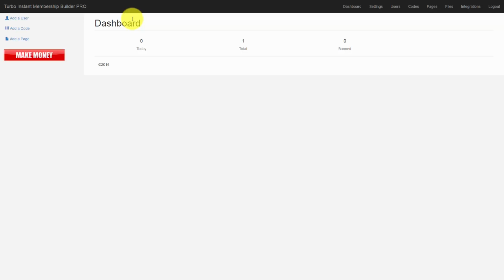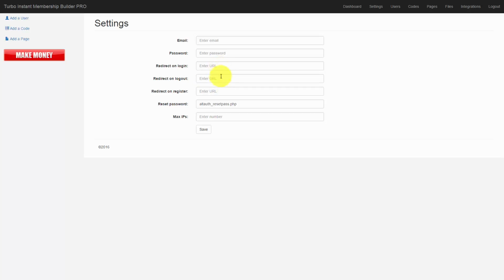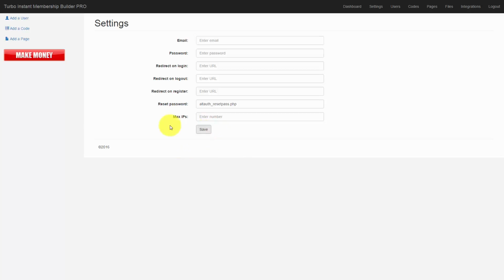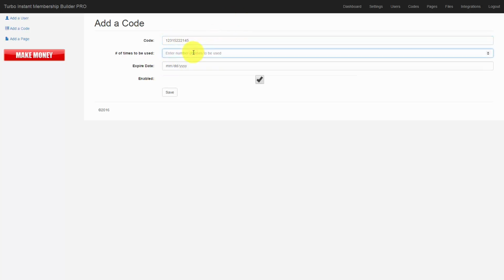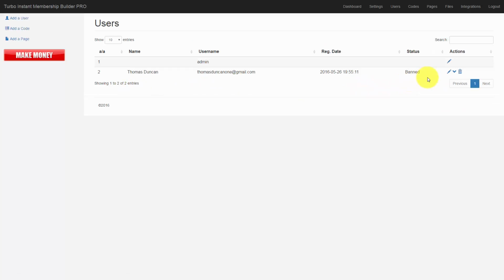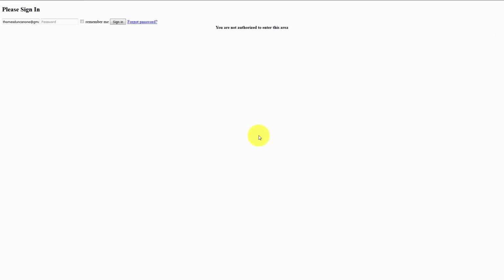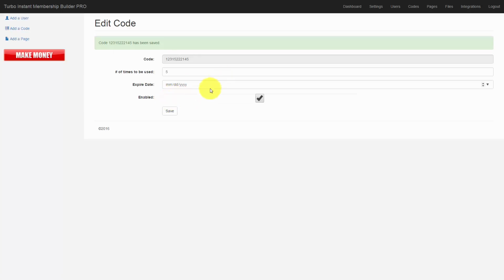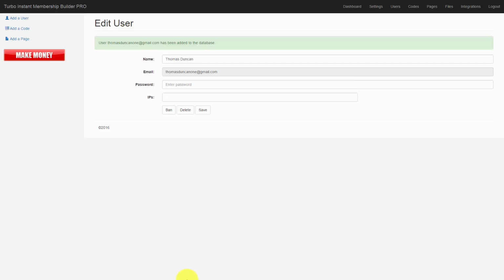Turbo Instant Membership Builder Settings #2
Settings instructions for TIMB
Turbo Instant Membership Builder is a revolutionary new one of a kind software that allows you to password protected an online area and also establish a user management system with just some clicks. It is designed to cut out all the complicated steps in installing a members' area and setting up the membership's options by offering you only what you need